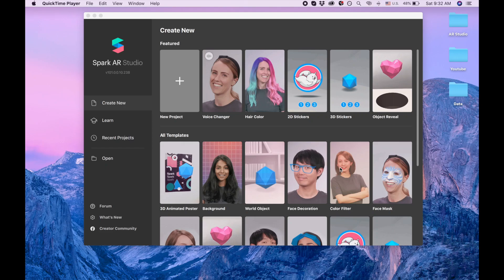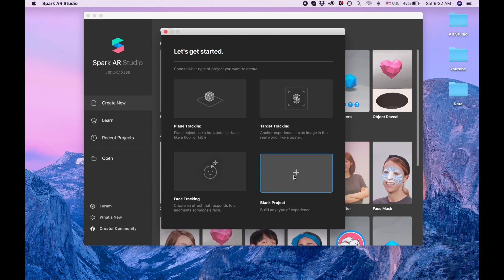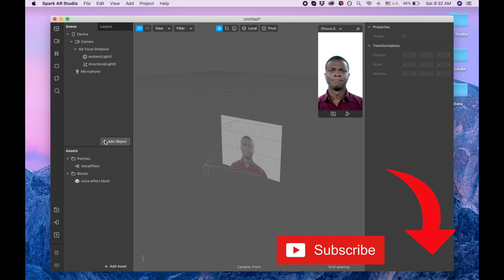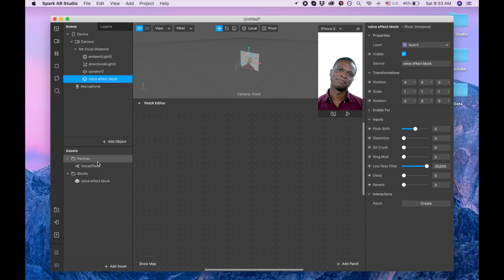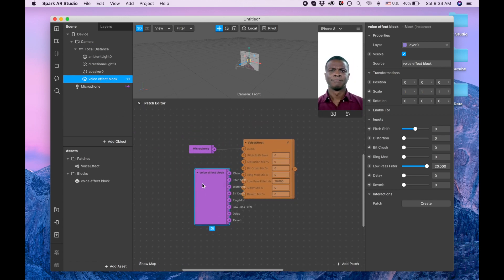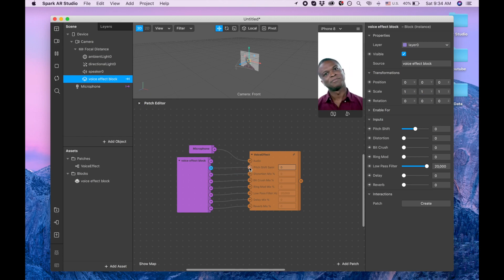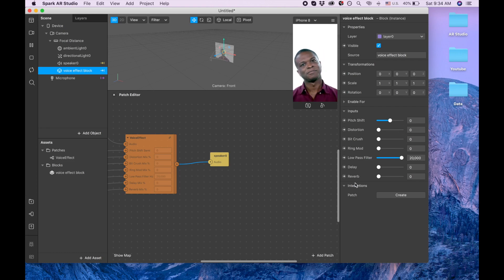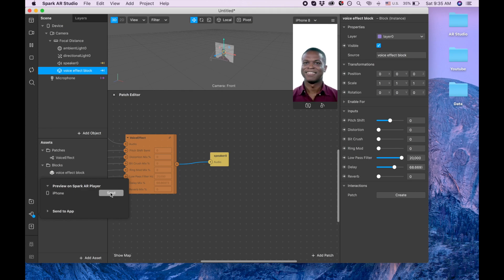Voice Changer in Spark AR / New Way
6.Check OUT Big eyes, Smaller nose, Fuller Lips and Bigger Cheeks